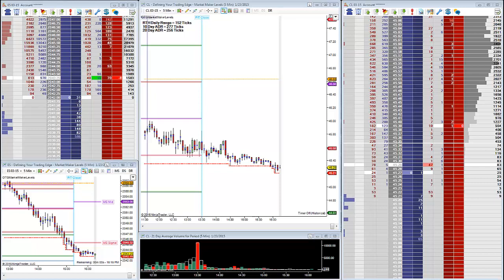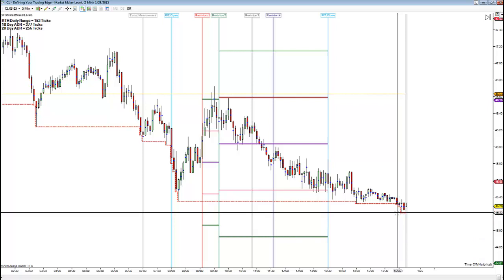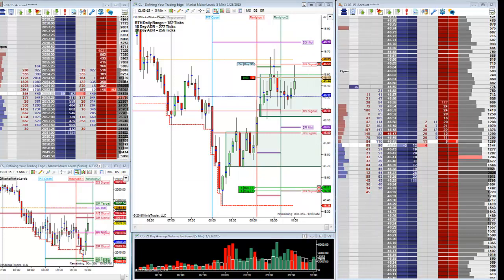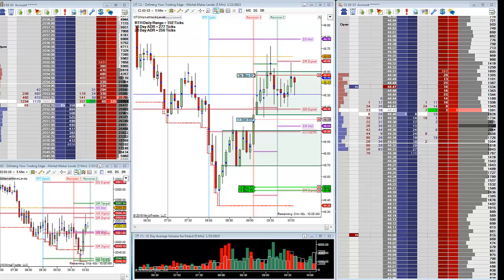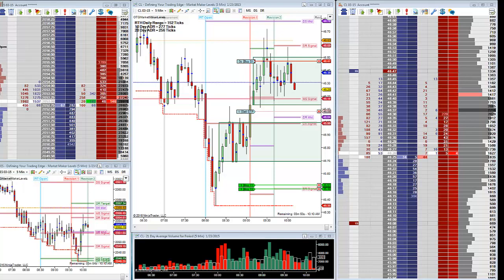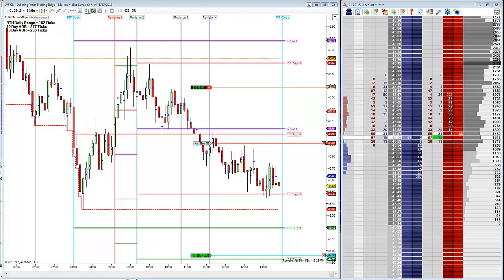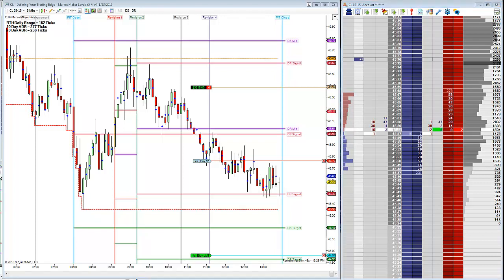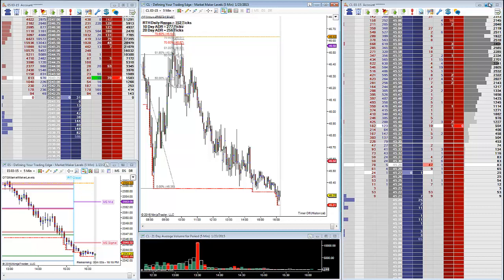1 23 2015 Market Update